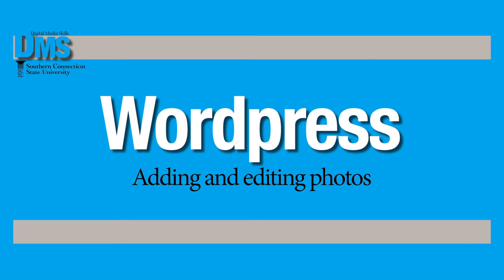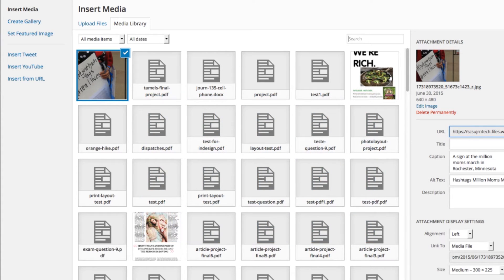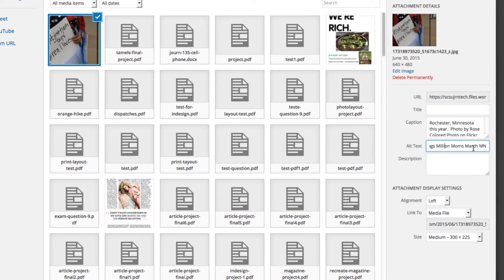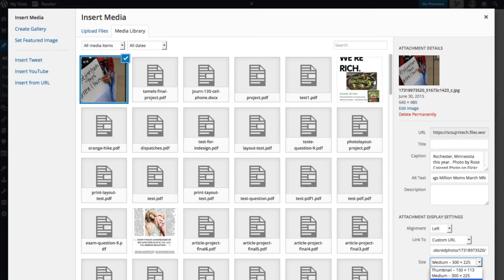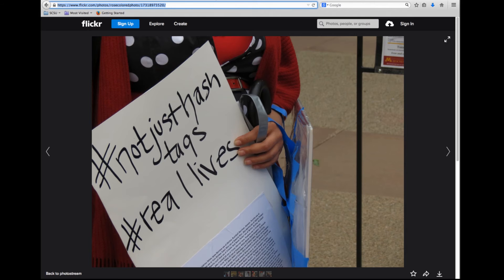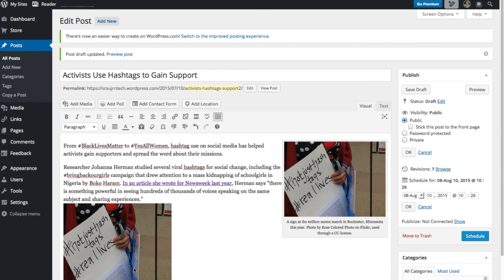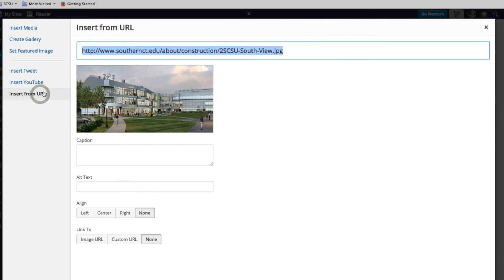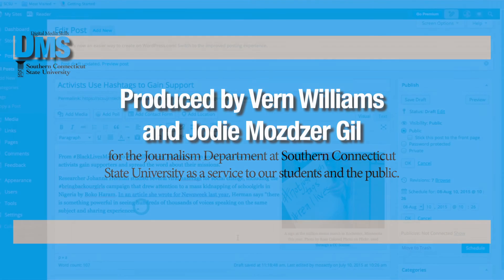Wordpress Tutorial: Adding Photos to Blog Posts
Learn how to add photos to your Wordpress blog posts.